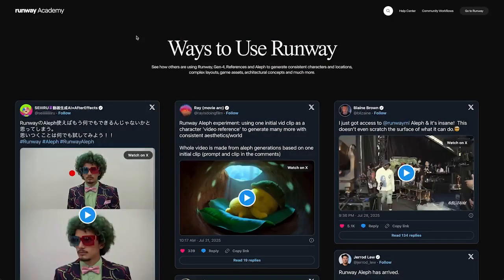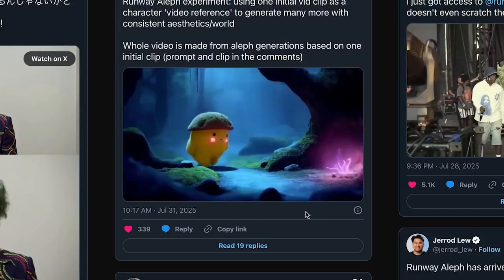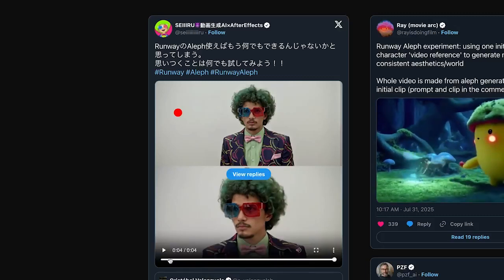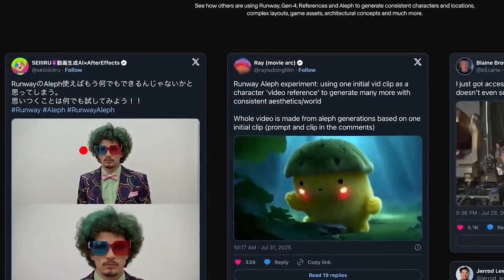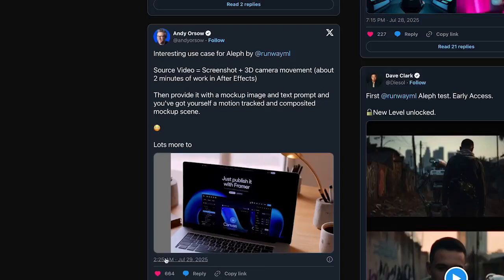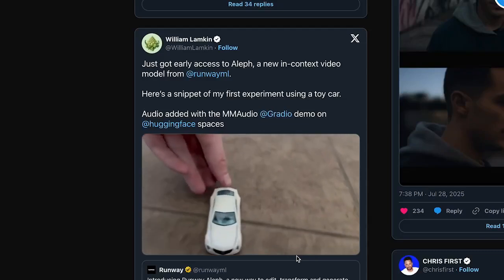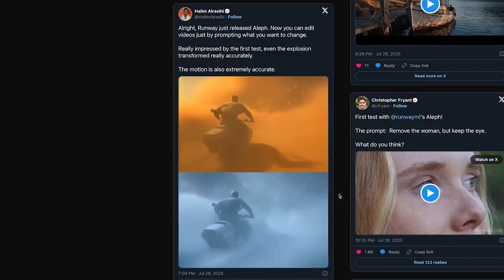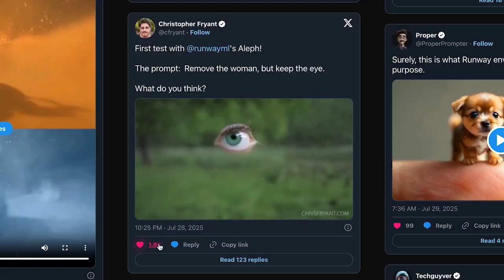Runway Aleph: AI Video Generation Showcase [85/100]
I’m @ReviewAIVideos, an AI art and generative video critic. This week, we dive into the general release of Runway's Aleph, a powerful AI video model. The video showcases a community montage of impressive creations and highlights the weekly Discord challenge.

We explore how users are leveraging Runway Gen-4, Gen-2, and Aleph to generate consistent characters and locations, create complex layouts, game assets, and architectural concepts. The video features a variety of examples, including:

- Character generation with consistent aesthetics.
- Environment transformations.
- Practical use cases like motion tracking and scene manipulation.
- Creative applications like changing weather and seasons.
- Demonstrations of editing videos by prompting, such as transforming a desert scene into an arctic adventure.
- Examples of VFX breakdowns and real-world scene integration.

For its technical and artistic quality, this video earns a score of 85/100. The demonstrations are visually engaging and highlight the significant advancements in AI video synthesis. While some transitions could be smoother, the overall output is highly impressive.

CREDITS:
Shared by @runwayml on X.

Follow @ReviewAIVideos for more AI video analysis and critiques.